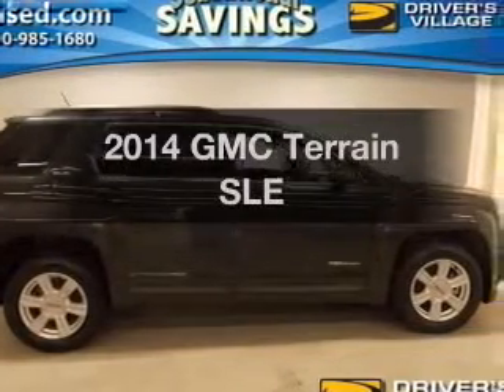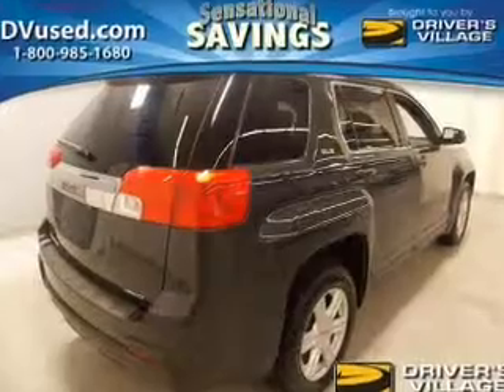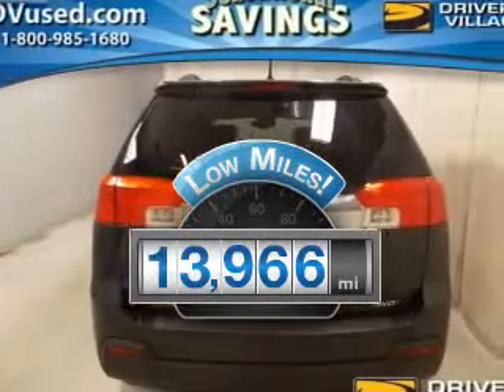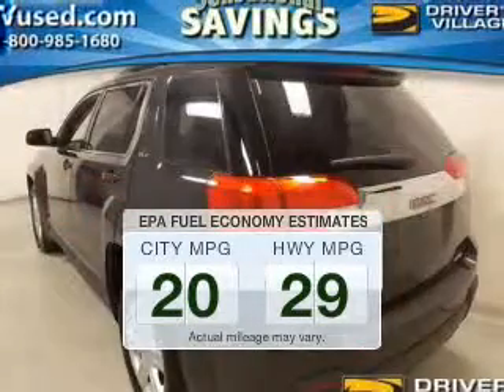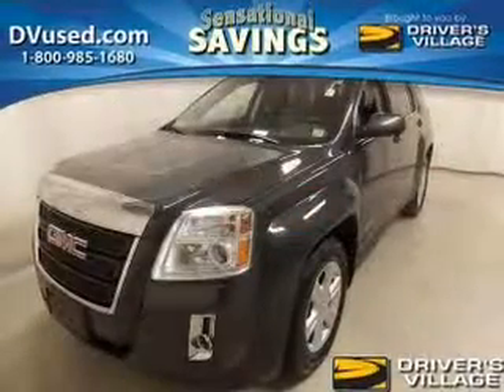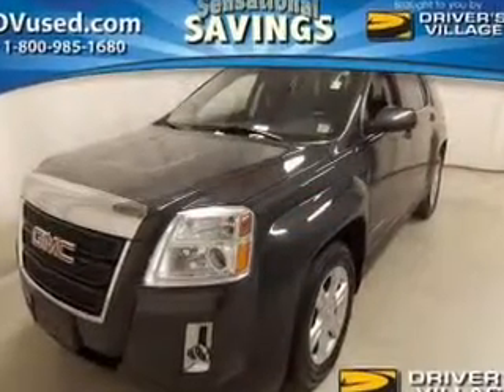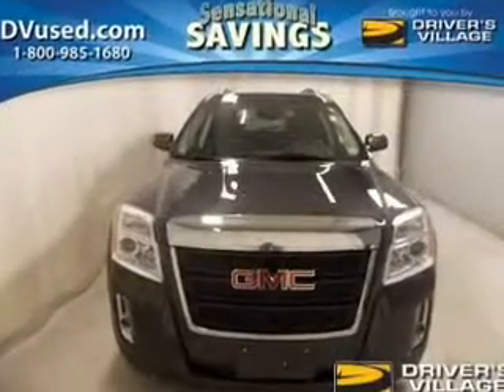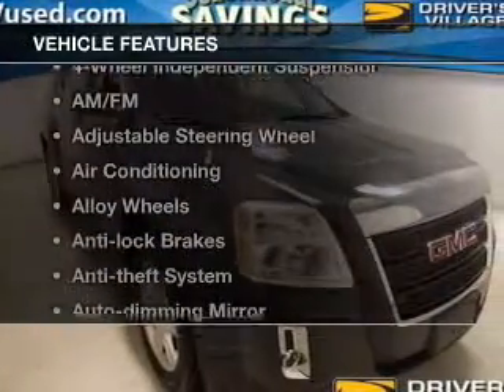2014 GMC Terrain - Cicero NY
Year: 2014
Make: GMC
Model: Terrain
Trim: SLE
Engine: 2.4 L, 4 cylinder
Transmission:
Color: Black
Mileage: 13966
Address:
5885 E Circle Dr